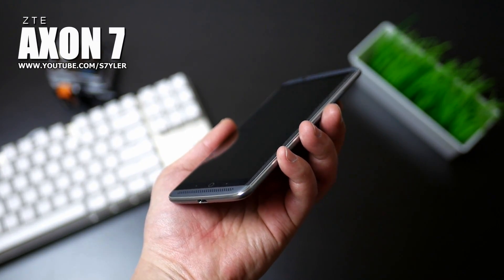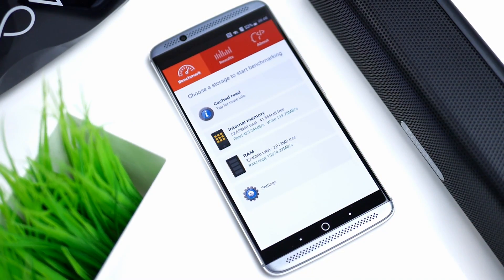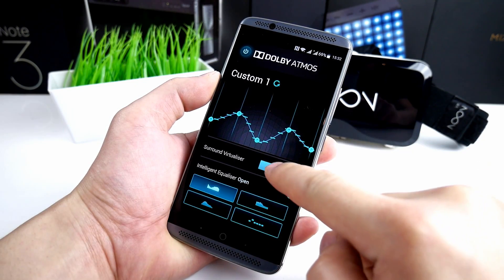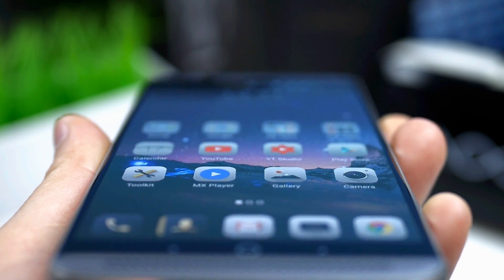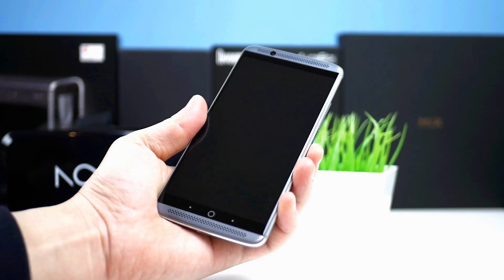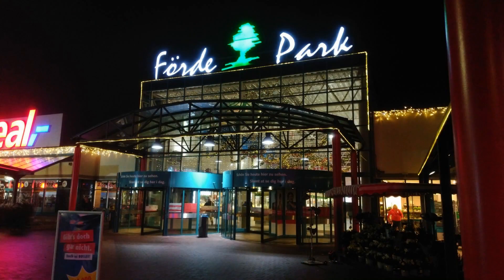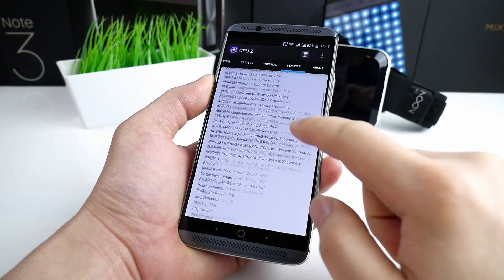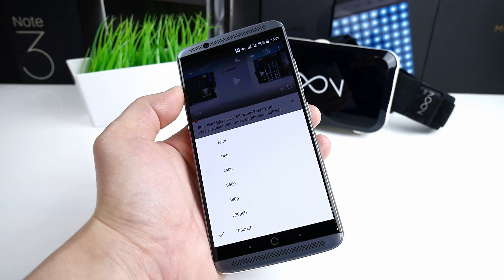ZTE Axon 7 | Full Review | 2K AMOLED Display + Dual Hi-Fi Stereo Speakers with Dolby ATMOS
Hi guys in this video I review the grey ZTE Axon 7 (currently very interesting because of a big price drop) that comes with a 2K Super AMOLED display, rear fingerprint scanner, NFC with Android Pay, 20MP main camera and Dual Hi-Fi Stereo Speakers with Dolby ATMOS. Real flagship specifications to a new amazing low price!
Update 1:
Download the zip package to your PC, then rename the zip to update.zip and copy it to the internal root of the phone storage, then in the phone settings under update you should be able to choose it and then do the full update. Android 7.1.1 runs great! Oreo will also come to the phone next year.
Specifications:
● 5.5 inch 2.5D ARC Super AMOLED screen
● 2560 x 1440 pixels, 16:9 ratio (~538 ppi density)
● Qualcomm Snapdragon 820 2.15GHz Quad Core
● Corning Gorilla Glass 4
● Full Metal Frame with chamfered edges
● Fingerprint scanner on the rear (360°)
● MiFavor UI based on Android 6.0 with OTA support
● 4GB RAM + 64GB Internal Storage
● Storage Expansion: MicroSD support
● Cameras: back 20MP with OIS + front 8MP
● Video 2160p@30fps, 1080p@30/60fps, 720p@240fps
● Dolby Atmos audio enhancement
● Sensors: Gyroscope, E-Compass and more
● 3250mAh Non-removable Battery
● USB Type-C with OTG support
● 3.5mm Headphone Jack: Yes
● Dual SIM, 2 x Nano SIMs
● 2G: GSM 850/900/1800/1900MHz
● 3G: WCDMA 850/900/1700/1900/2100MHz
● 4G: FDD-LTE Band 1/2/3/4/5/7/8/19/20/28AB
● TDD-LTE Band 38/40/41
● Dimensions: 151.7x75x7.9mm
● Weight: 175g
● Music track/credits by: Nyte - Pluto
The views/opinions expressed in this video are personal and those of the authors. There's no "right and wrong". There is only "right in my opinion" and "wrong in my opinion". Analysis performed within this video are only examples. The author takes no responsibility for the content. The video/review is only based on a short-time experience. The product were either purchased or provided for free, but besides that the author has not received any compensation for creating this review. Acceptance of a sample does not guarantee a review.